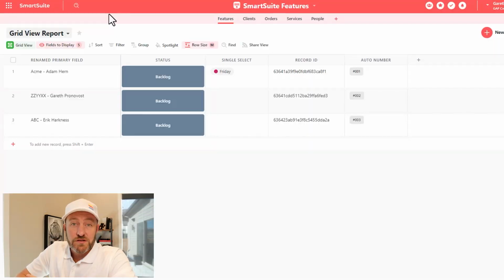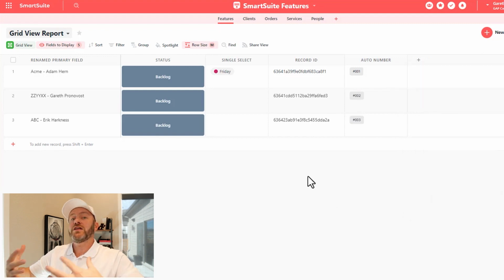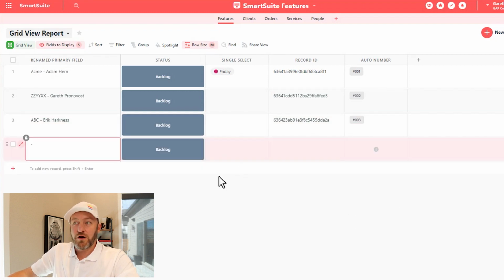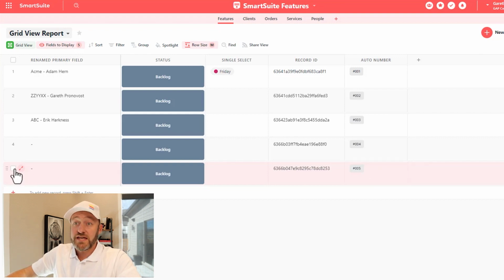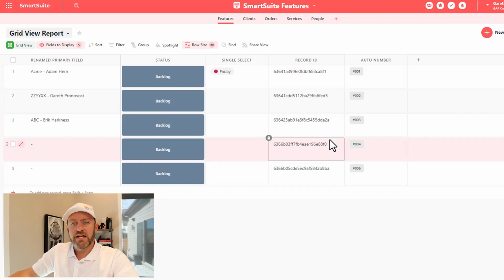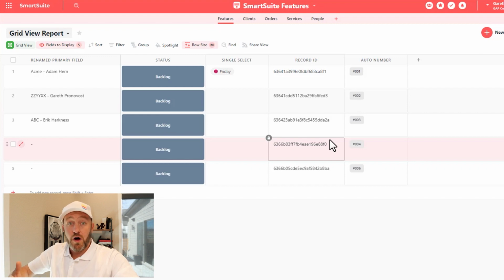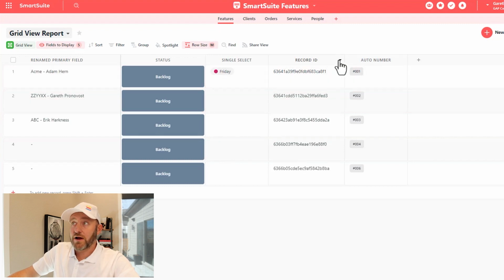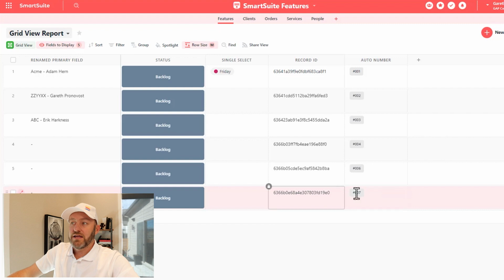Record ID & Auto Number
Record ID and auto number fields in SmartSuite give every record a running count and a unique identifier, and this training shows where each one lives. Auto number already exists once in every app, so you add it through fields to display rather than as a new field, and it ticks up by one for each new record. You delete a record and see the next record still takes the next number, which helps detect deletions. Then you add a record ID field, see the unique ID every record carries, and hear how automations use it to update the right records. For builders who want a running count of records or a safe way to reference them in automations.

Key questions this video answers:
Why can I not find the auto number field in SmartSuite?
How do I show the auto number field in a view?
Does auto number reuse numbers after a record is deleted?
What is the record ID field in SmartSuite?
How do I reference a specific record in an automation?

Chapters:
0:00 Introduction
0:20 Where the auto number field lives
1:00 How auto number counts records
1:30 Deleted records and the next number
1:55 What the record ID is for
2:55 Adding a record ID field
3:30 Wrap-up